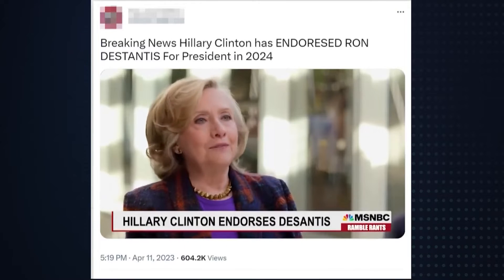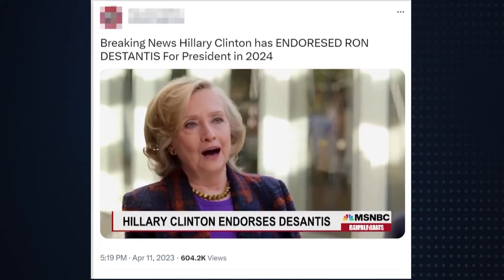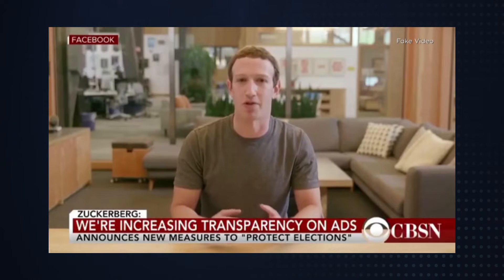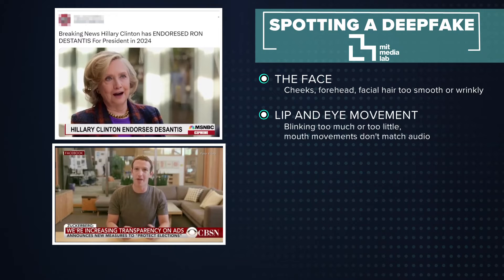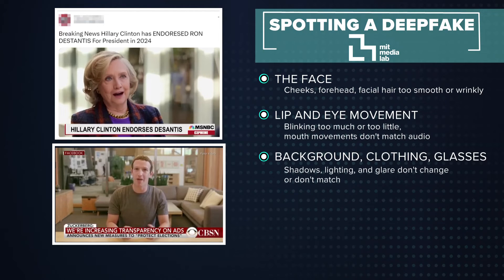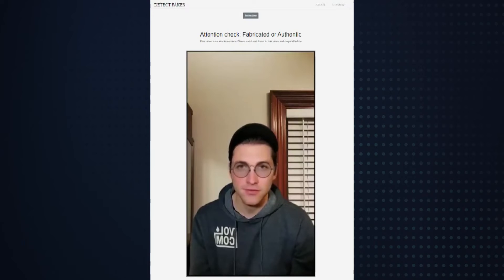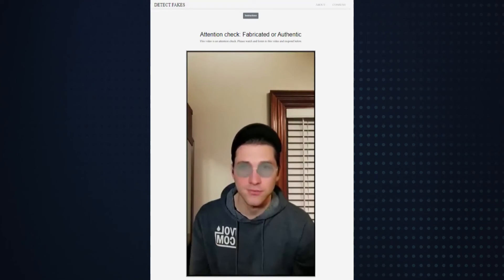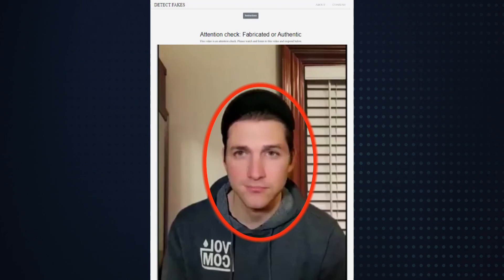The Breakdown: How to quickly spot a deepfake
Already, artificial intelligence is being used to muddle reality in the 2024 election season.